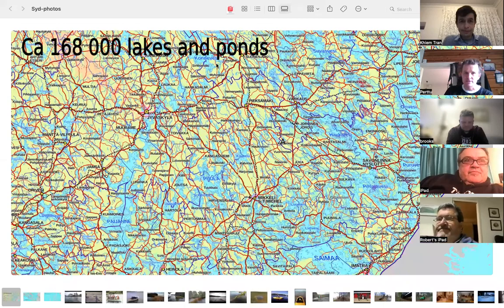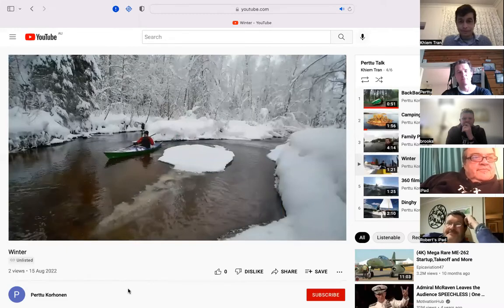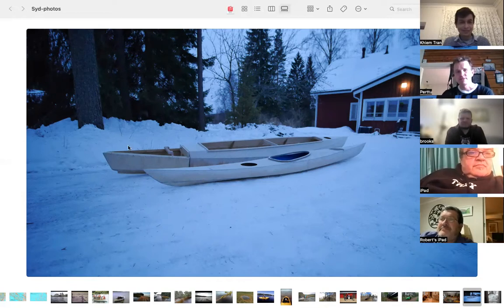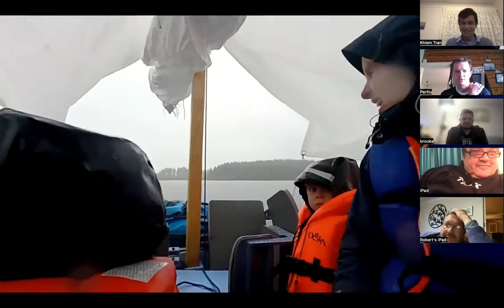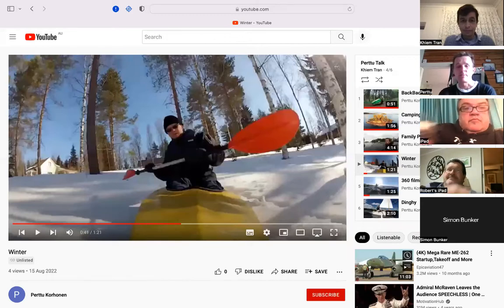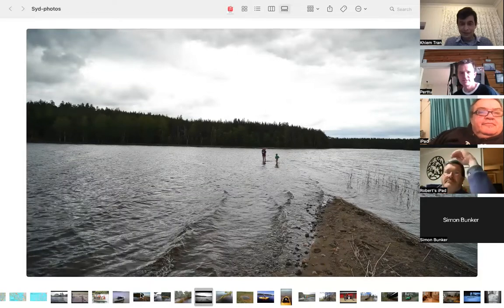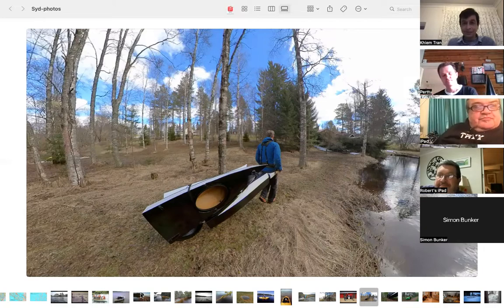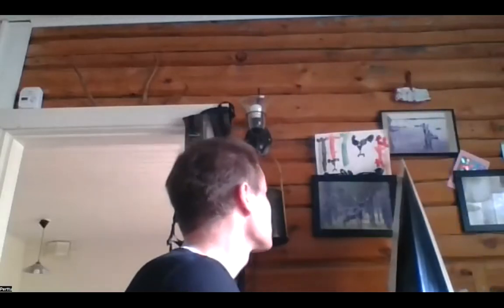RAID Sydney Video Chat with Perttu Korhonen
Join us for a Video Chat with our special guest Perttu Korhonen.

Perttu is the designer of the Ocean Explorer, Goose Explorer, the Crocodude and the Carawhale and is known as much for his spirit of adventure and humour as for his excellent and innovative designs.